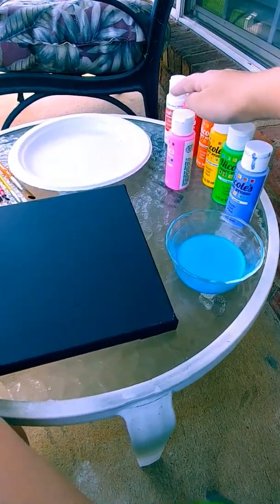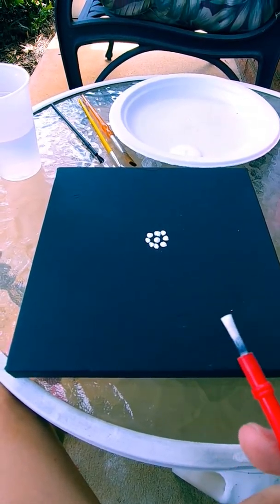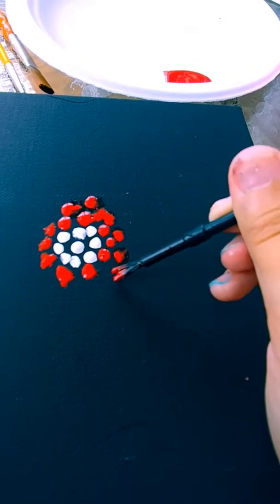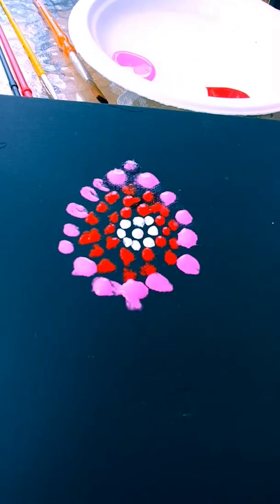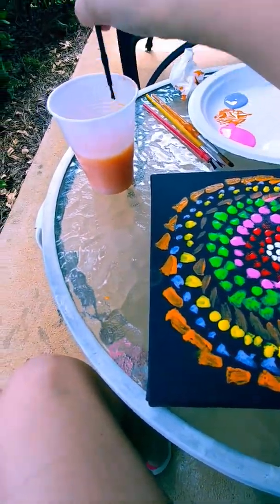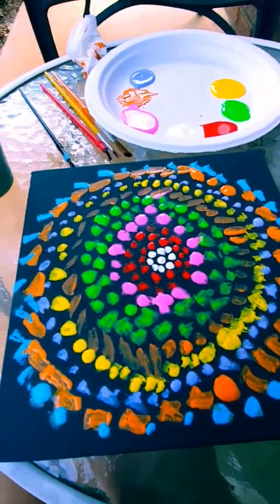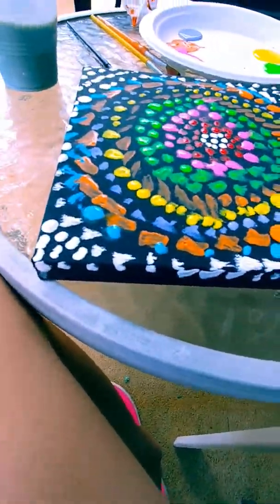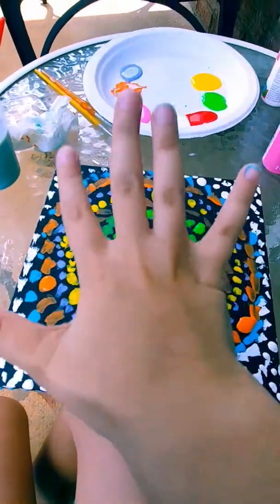Pitch Black Polka Dotted Night Sky DIY!!!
In this video I use paint to represent stars 🌟 and the black canvas to represent a night 🌙 sky.